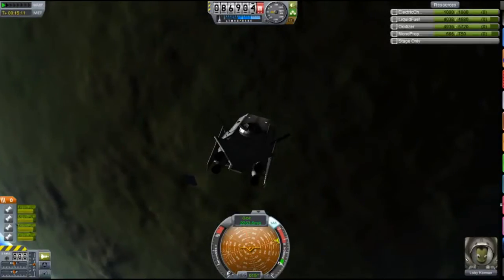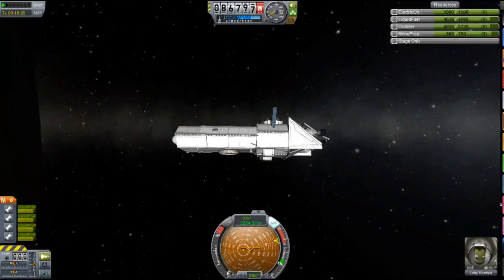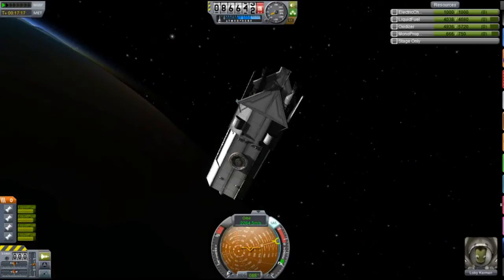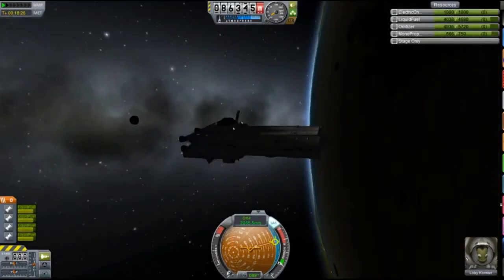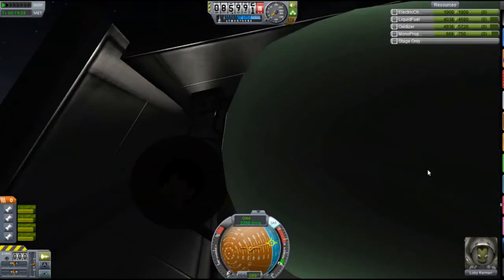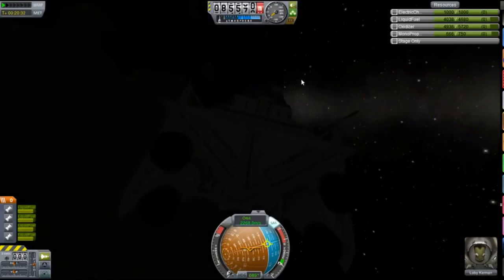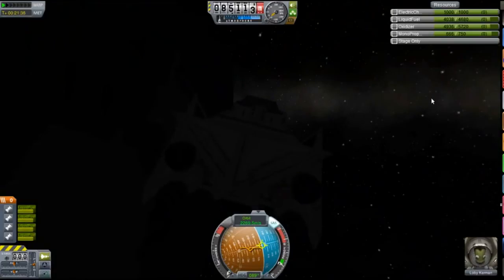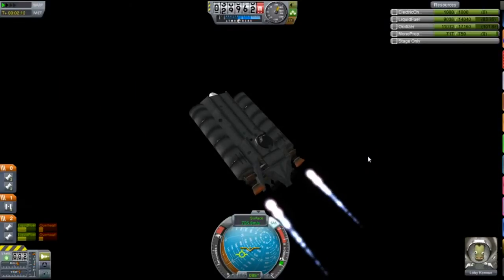KSP, A Proper Interplanetary Starship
A ship that doesn't look like something from modern day, but the stuff of Sci-Fi, effectively lots of unnecessary mass and parts to add aesthetics.